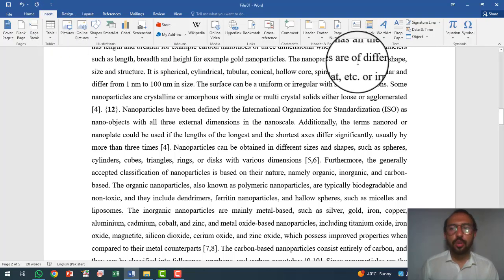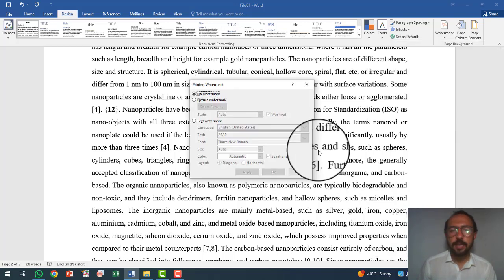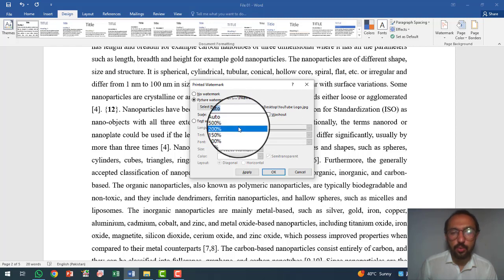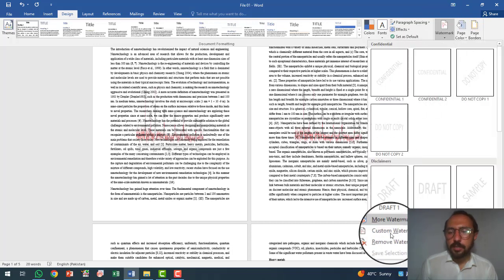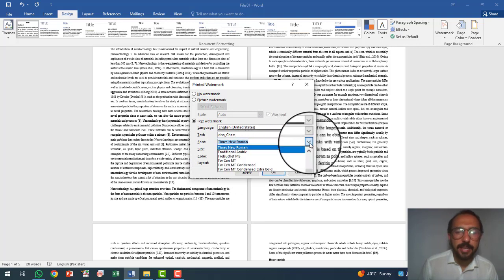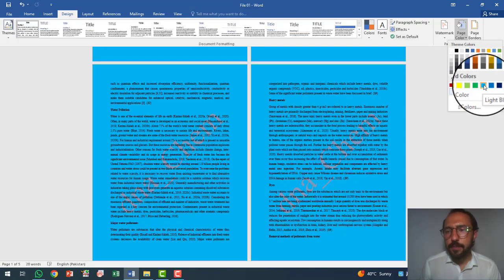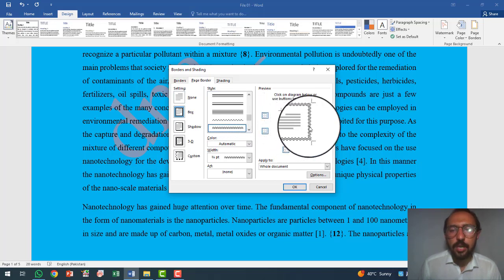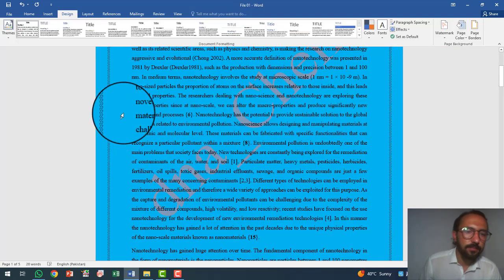Tutorial 10 of MS Word Basics | How to add Watermark | How to add a Page border | Page color